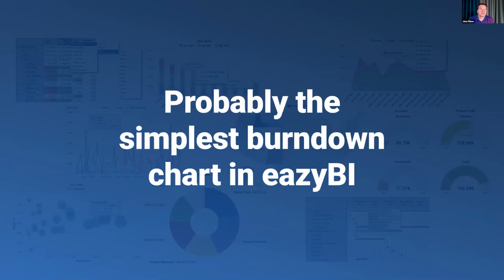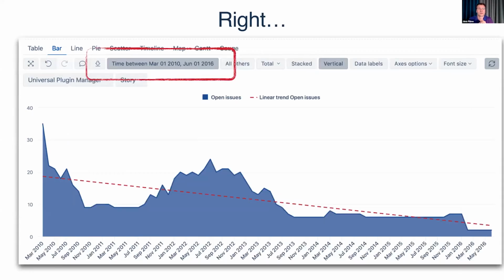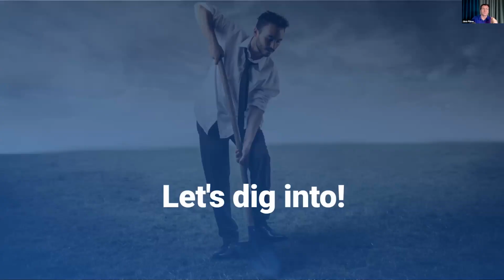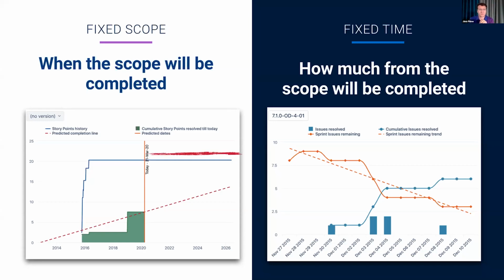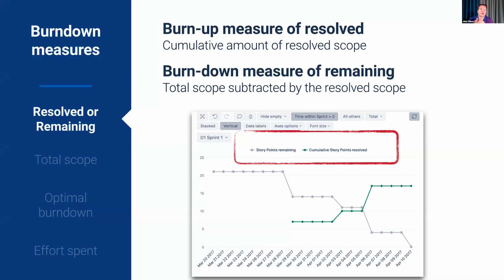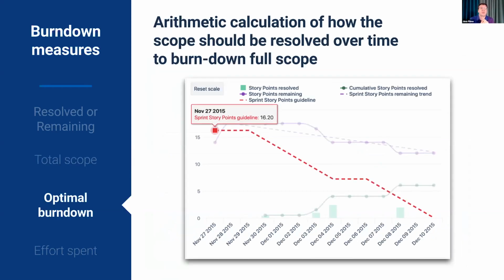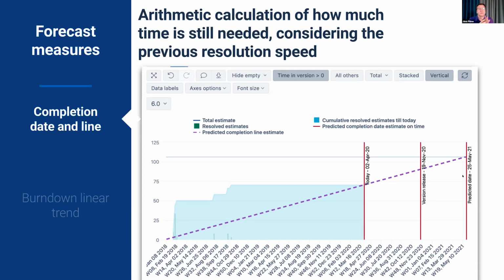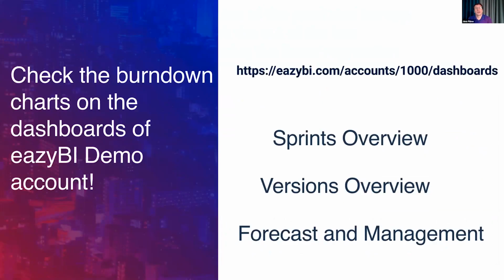6. Things to Know about the Burn-Down Chart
The burn-down looks like the trend in progress tracking. A lot of different variations of this chart appears. Let us have a look at how those can be covered with eazyBI and dig deeper into how to make your burn-down charts even more flexible.